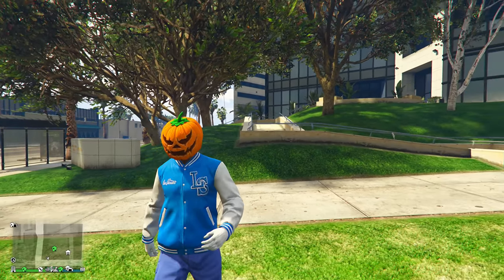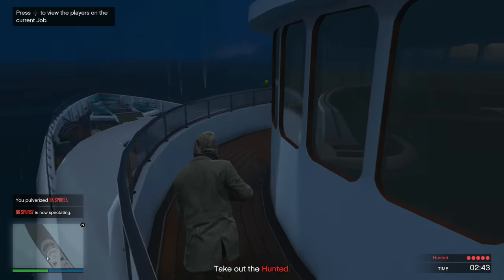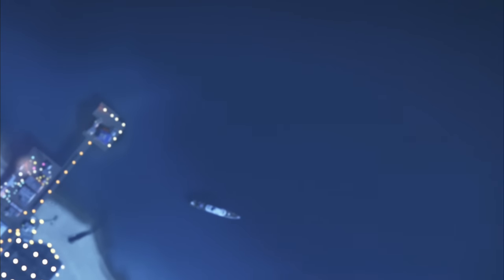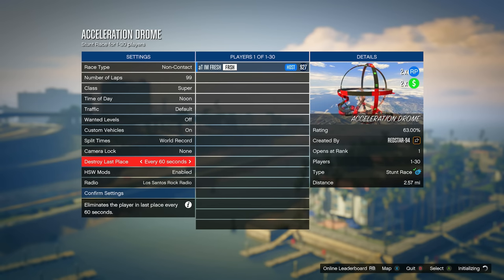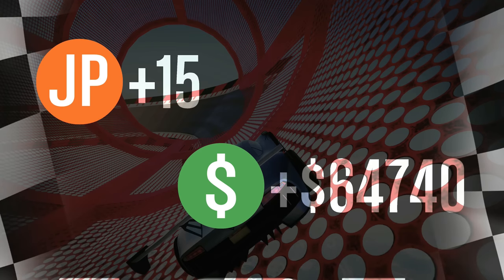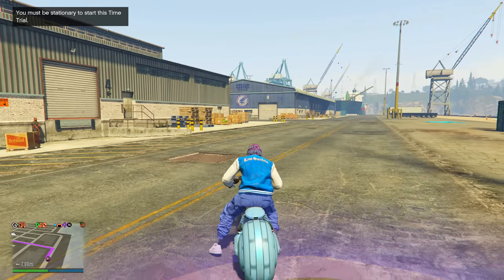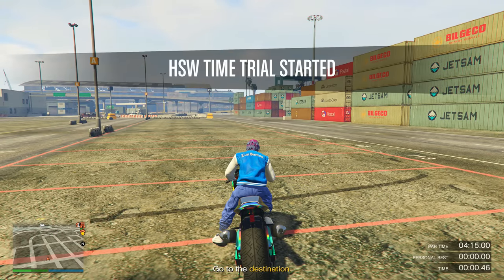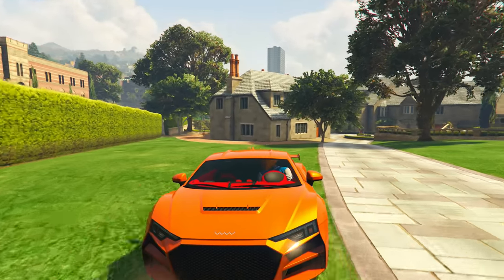The BEST Money Methods to MAKE MILLIONS in GTA 5 Online Right Now! (BEST WAYS TO MAKE MONEY!)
In This GTA 5 Online video I show the best money methods to do in GTA Online right now! These money methods require nothing and can earn any level player millions fast doing these methods!

Intro 0:00
1st Money Method 0:34
2nd Money Method 3:02
3rd Money Method 5:03
4th Money Method 6:21

😎Become a Channel Member On My Channel For Custom Chat Emojis & More!